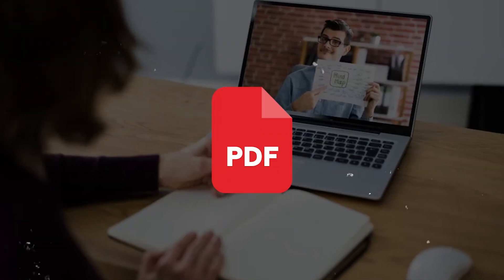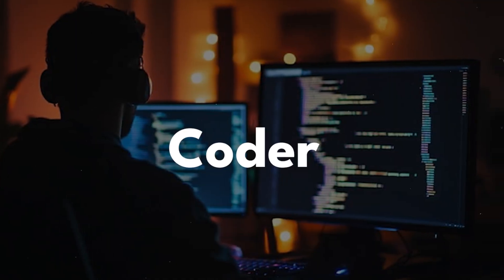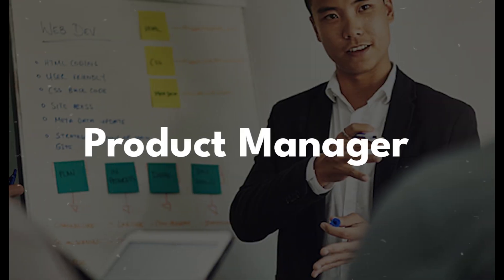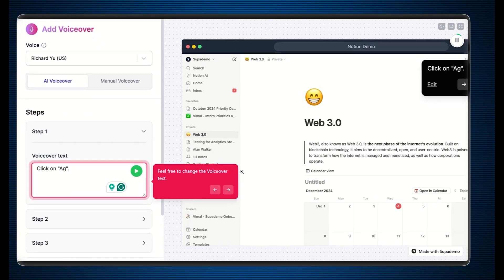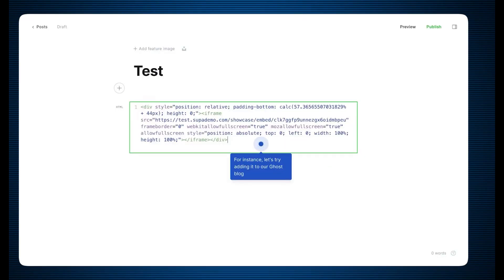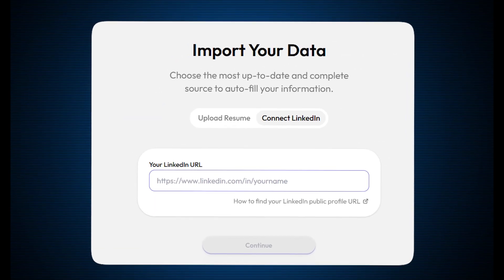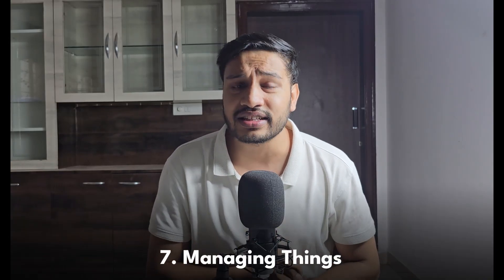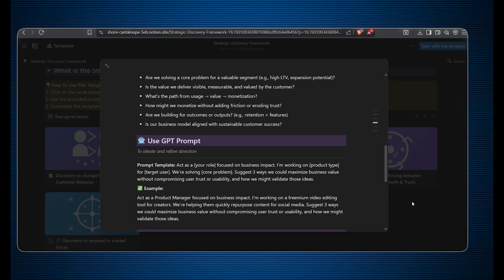I Found 7 SECRET AI Tools That Are Completely FREE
I discovered 7 incredible FREE AI tools that most people don't know about. TI use these tools every day now.

(with powerful free tiers)

Must use for:
CS students preparing for placements
Anyone targeting Microsoft, Google, Amazon
Students from any college tier competing for top jobs
Those struggling with project presentations

Ai tools to make your life easy
7 AI Tools I Wish I Had as a CS Student (Now I Work at Microsoft)